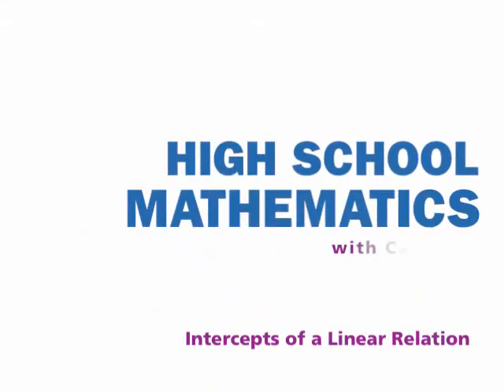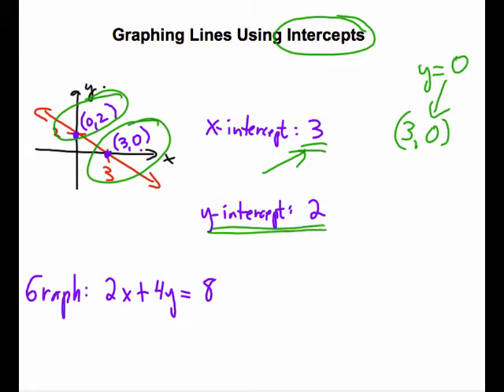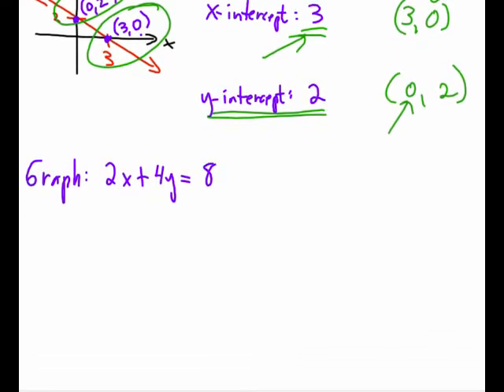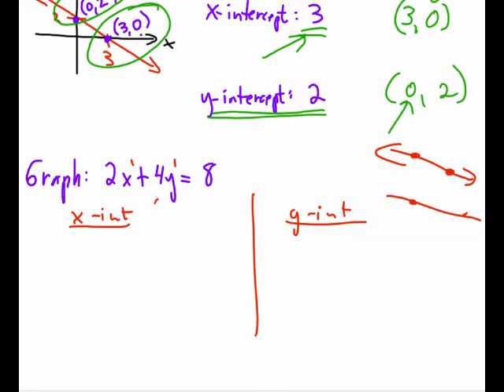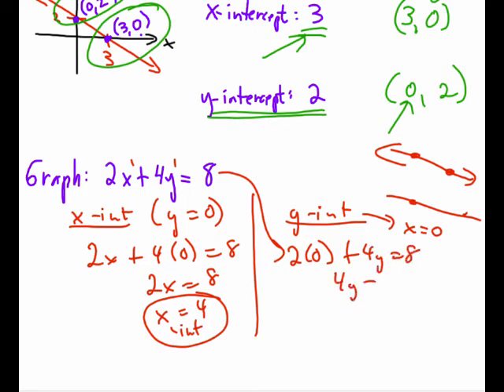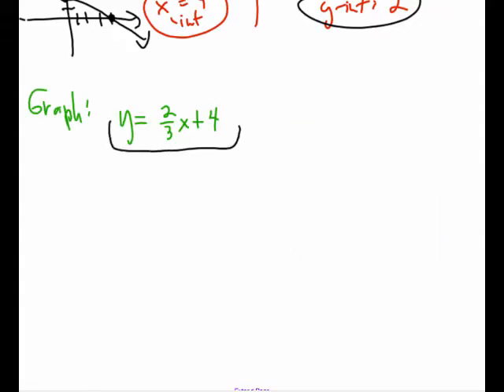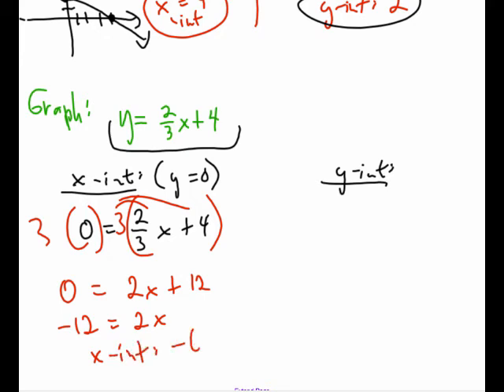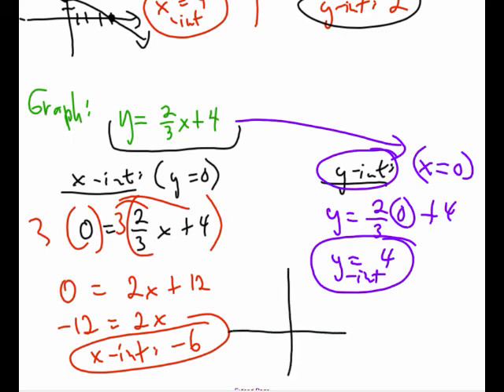Intercepts of a Line